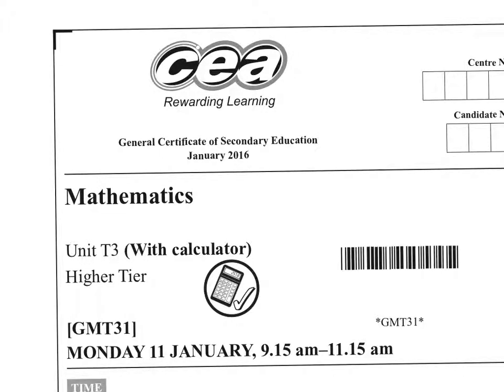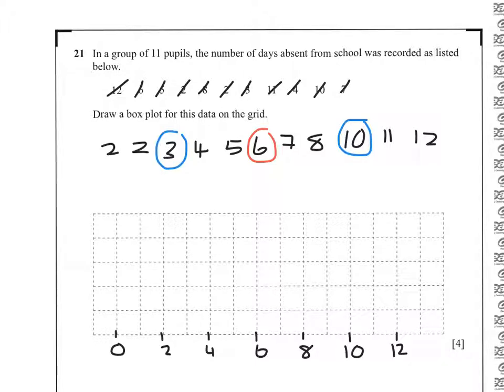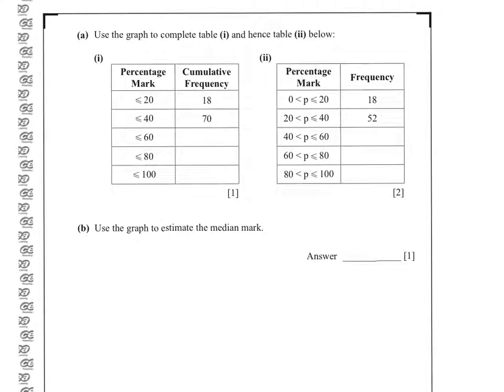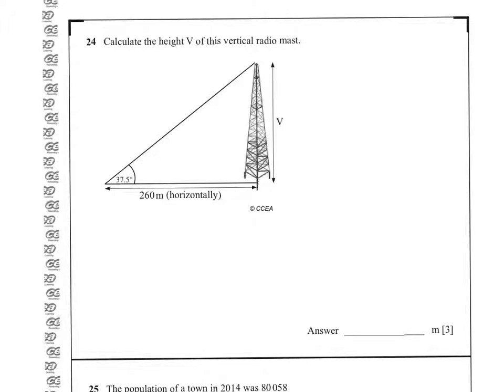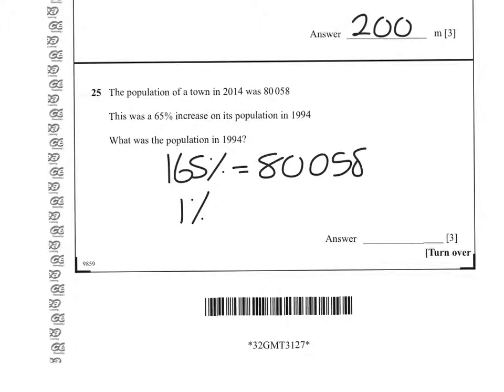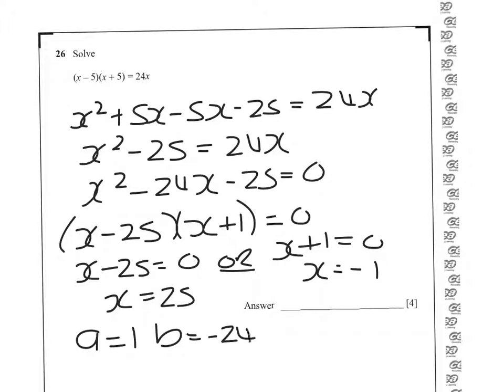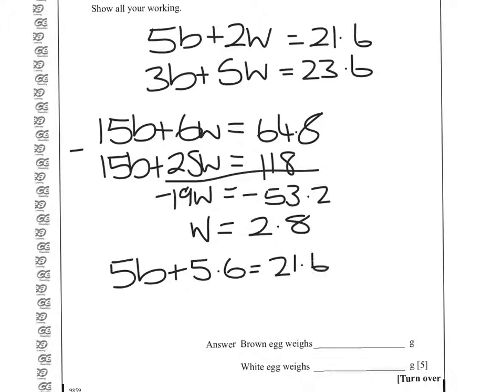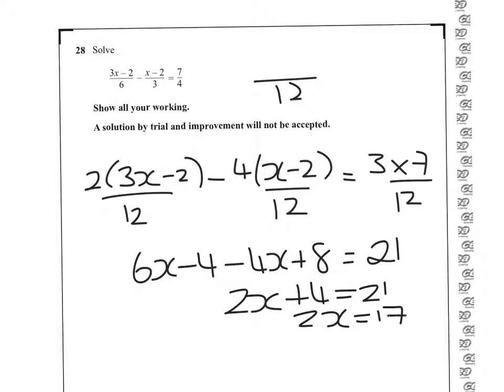t3 jan 2016 Q21 - 28